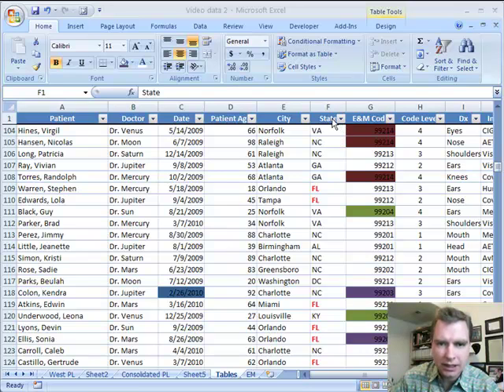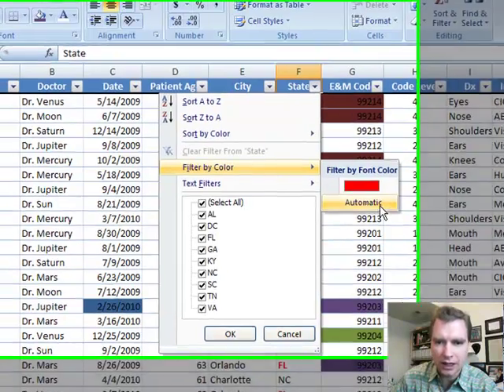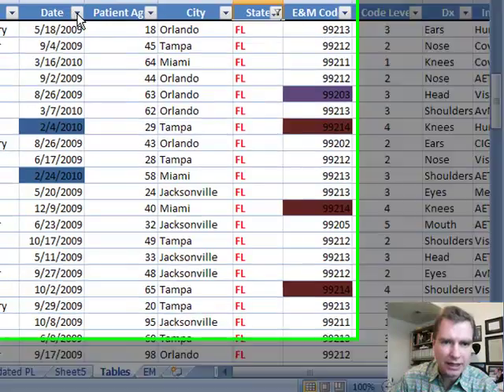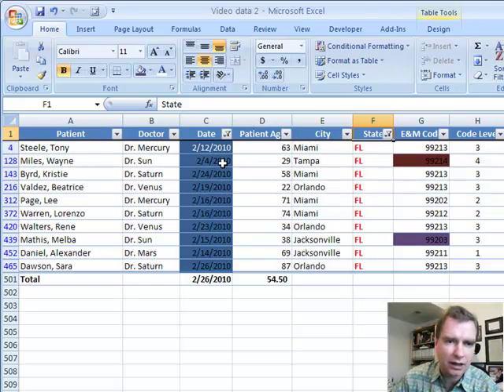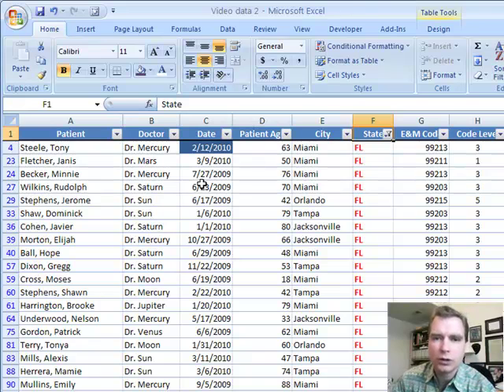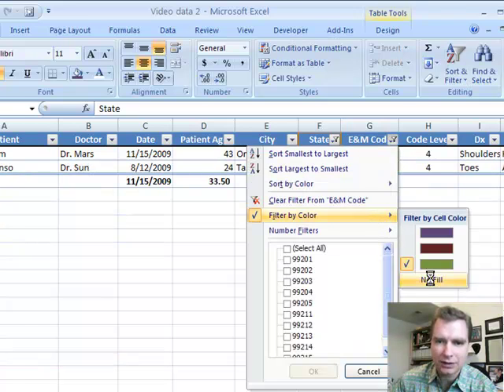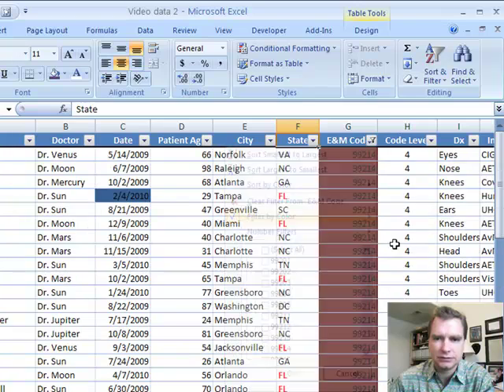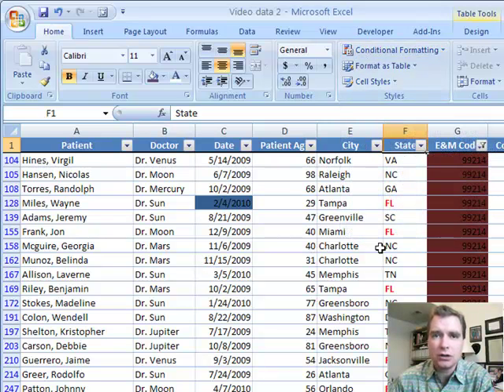Excel Video 36 Filtering by Color in Tables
Now that we've been through filtering dates, text, and numbers in tables, Excel Video 36 demonstrates how to filter by color.  Filtering by color is new in Excel 2007 and allows you to filter data by either the font color or the cell color.  Video 36 uses three separate examples of how to filter by color.

We'll start with a simple example of selecting all of the red cells in a column, which happens to be all of the patients from Florida.  It's easy to select only the red cells, and it's just as easy to select all of the cells that aren't red.  The second example filters dates.  Before the video, I selected all of the February 2010 dates and formatted them with a blue background.  Then I selected all of the dates in a given week in February, and made the font color white.  All of the February dates have a blue background.  Some of the February dates have black text and some February dates have white text.  It's easy to select just the blue background cells or to select blue background and white text cells, all from the same menu.  The last example has multiple background colors in the same E&M Code column.  When you filter a column by color, Excel goes through and selects of the colors you have used to format the column and includes the colors in the filtering menu, making it easy to filter by each of the different colors.

One way I've seen filtering by colors used in practice is a group I do some consulting for.  They download their over 120 day A/R from a Pivot Table to a table in Excel 2007.  The administrator assigns each old claim to staff members and colors the background of the cells to track who is assigned to each claim.  Filtering by color allows them to easily keep track of who is assigned to each claim and then filter to count the number of claims assigned to each employee, total the outstanding balance by employee, etc. using the totals feature we discussed in Excel Video 32.

Once we've covered tables, I'll create some Excel Videos explaining conditional formatting, another powerful feature in Excel 2007.  Filtering by color also works with conditional formatting, so keep that in mind as you keep watching this series.